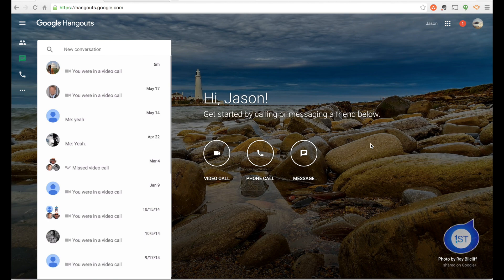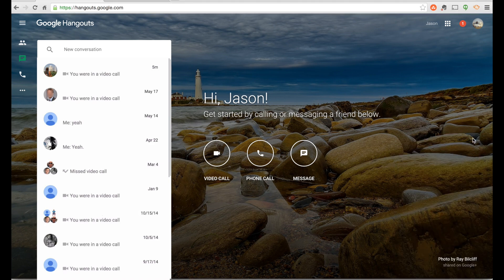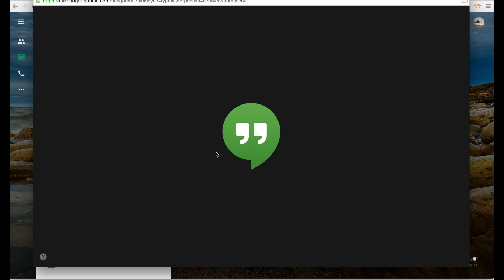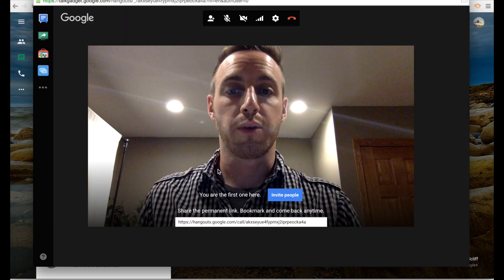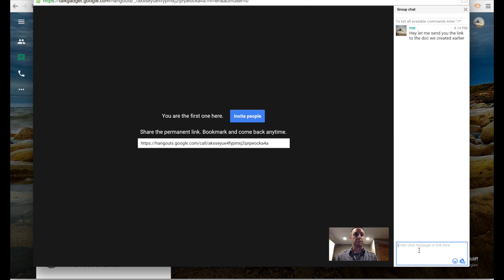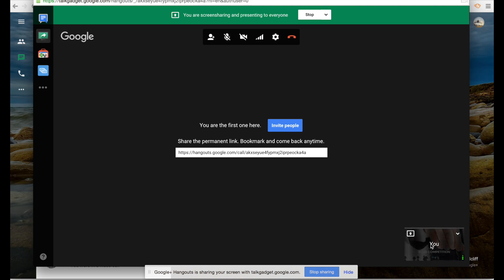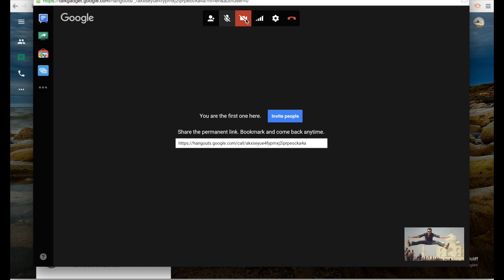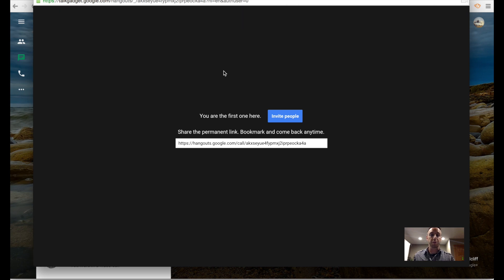Google Hangout Tutorial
Learn how to setup and utilize Google Hangout for your business. This Rep1st tutorial discusses video calls, group video calls, chat, and screensharing.